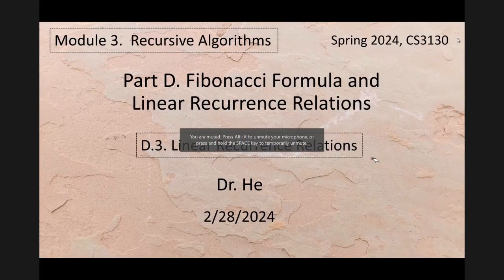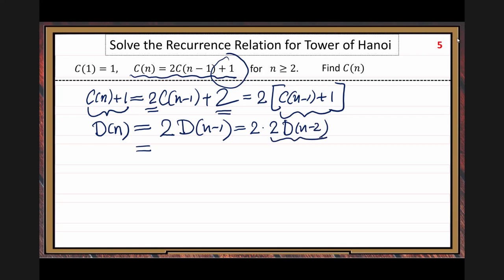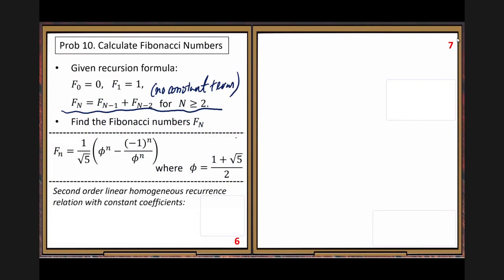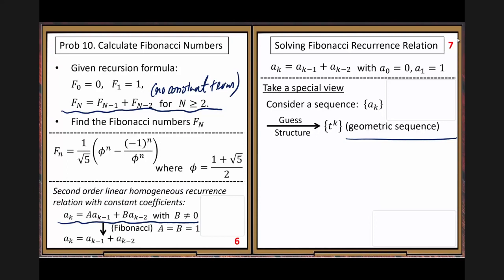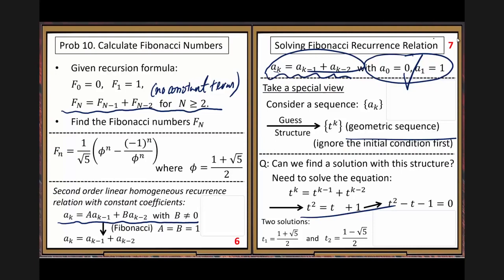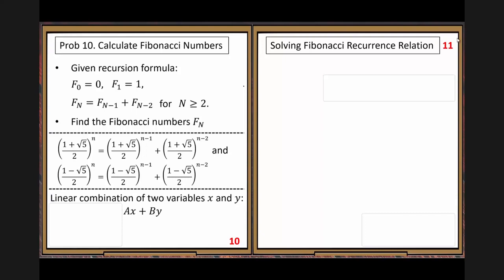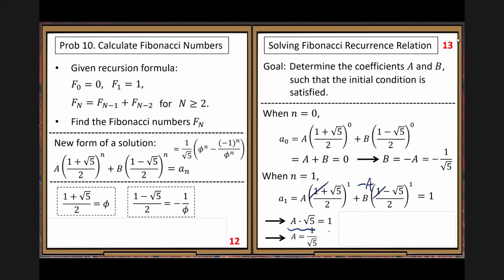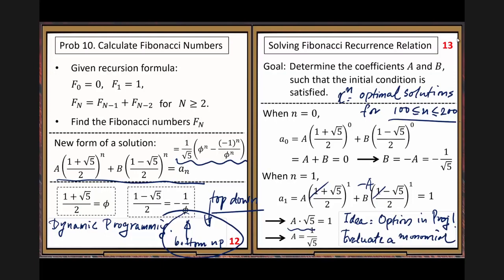CS3130SP24Module3D2VideoProc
This video is for teaching at UMSL:  CS3130, Spring 2024, Module 3 Part D2  Linear Recurrence Relations